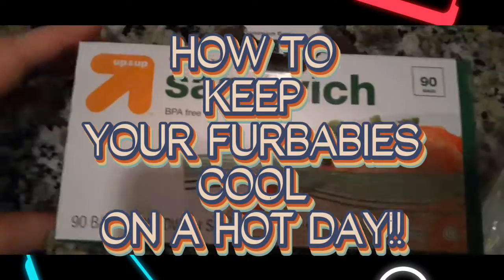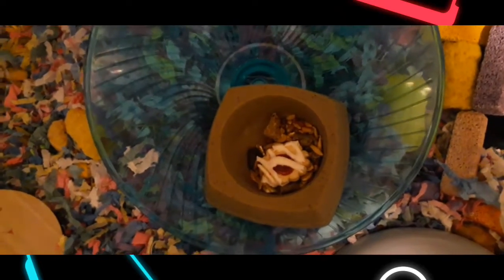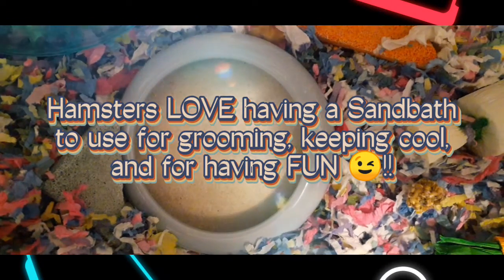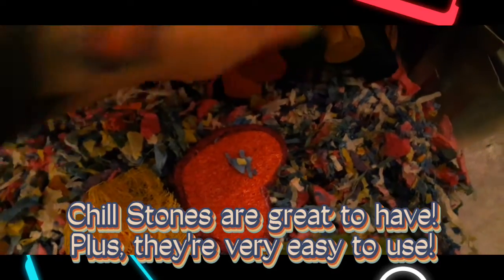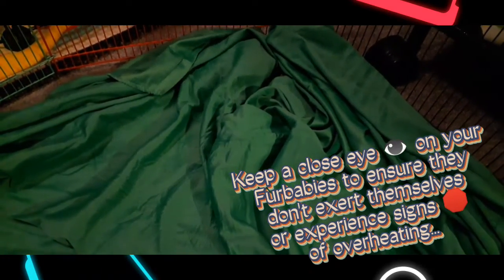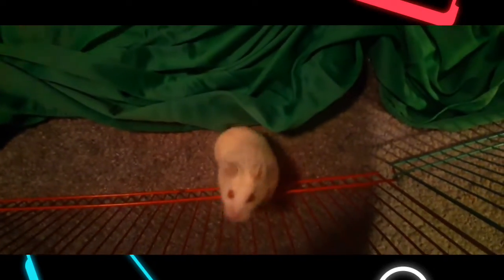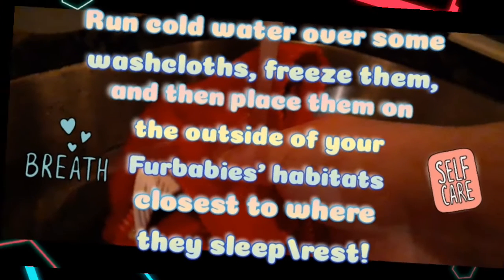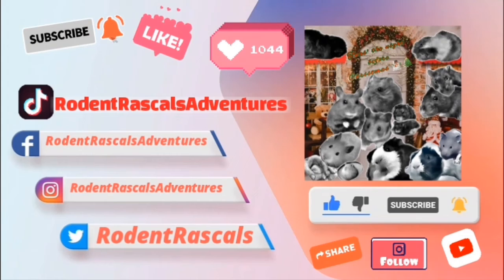How to Keep your Furbabies Cool on a Hot Day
Find out some easy ways to help your furbabies stay cool on a hot day when you cannot put on your air conditioner system. Our Hamsters, Guinea Pigs, and Rats all stay in one room of our house, and we keep a thermometer in their bedroom to ensure it never gets too hot or too cold for them. We like to make sure that their room is never below 68 degrees or above 72 degrees because they cannot take it when it is too cold or too hot. We hope our suggestions for keeping your furbabies cool on a hot day come in handy!